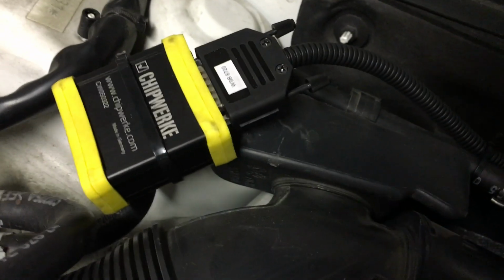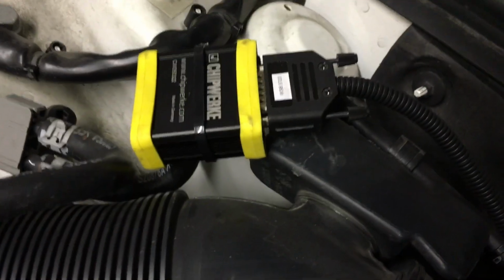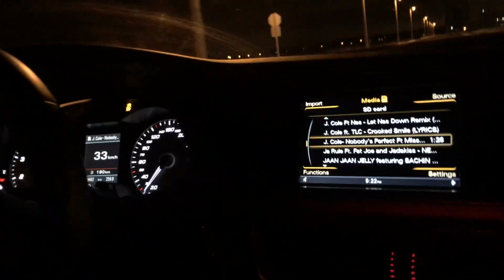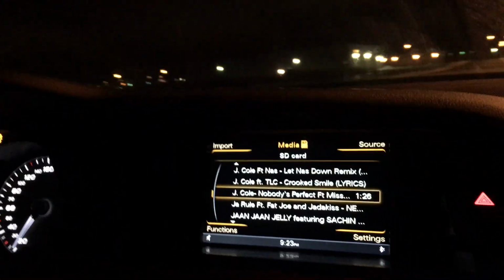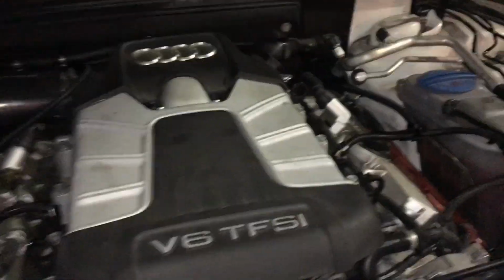Chipwerke Piggyback Test Audi S4| Extra Horsepower without Voiding Warranty?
The Chipwerke piggyback system for the S4 unleashes almost 80 extra horsepower. All while without voiding your factory warranty. Of course when getting warranty work done on your car, you must remove the module. But seeing how simple and easy it is to install, this is not a big setback.